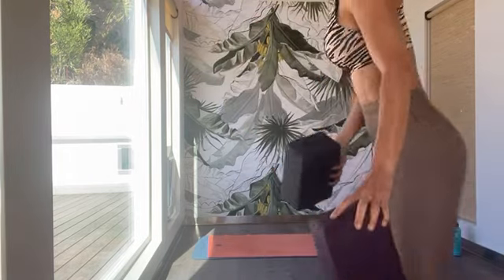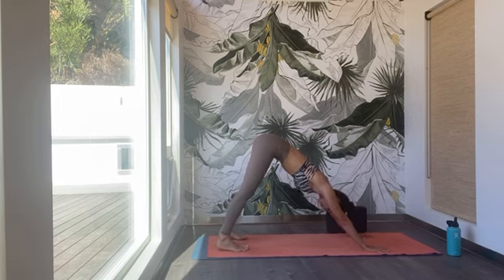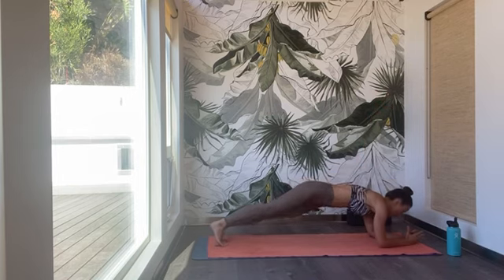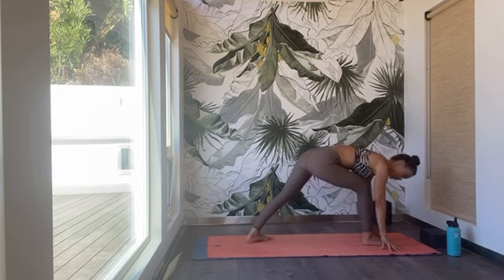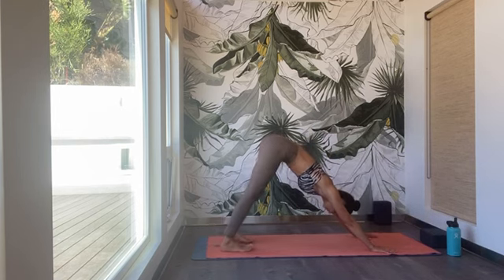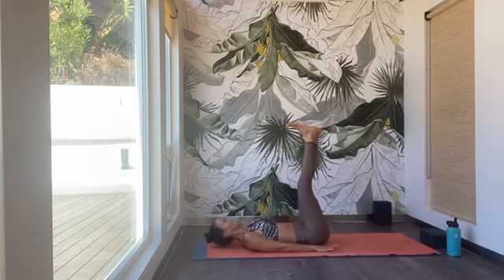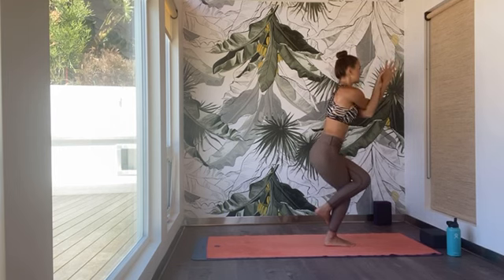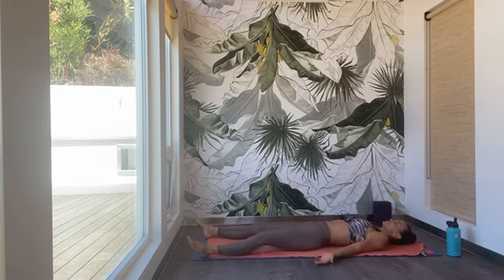60 Minute energizing vinyasa flow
Focus on the whole body
Vinyasa style yoga flow
Breath control